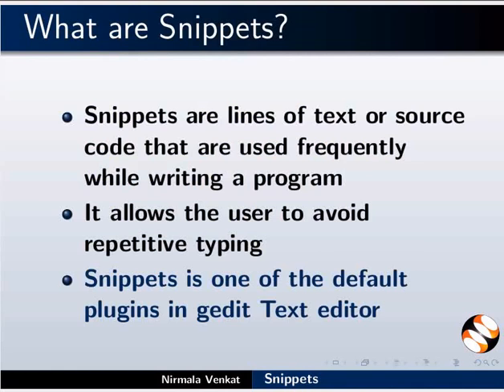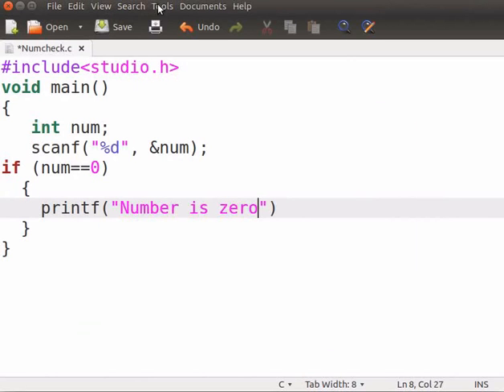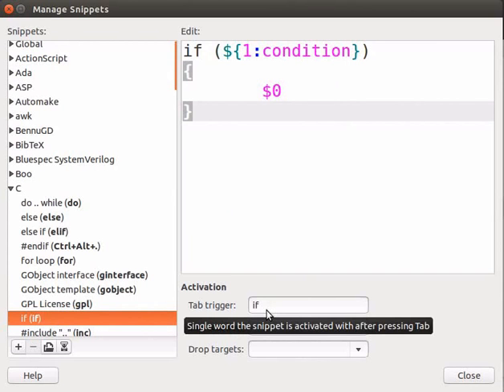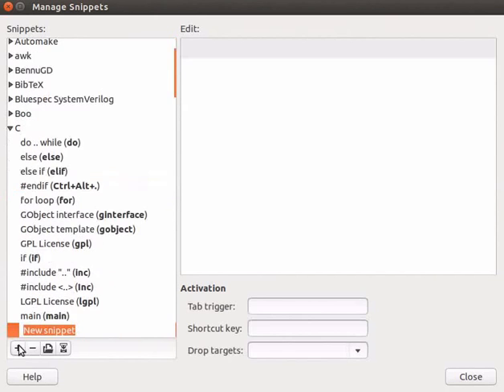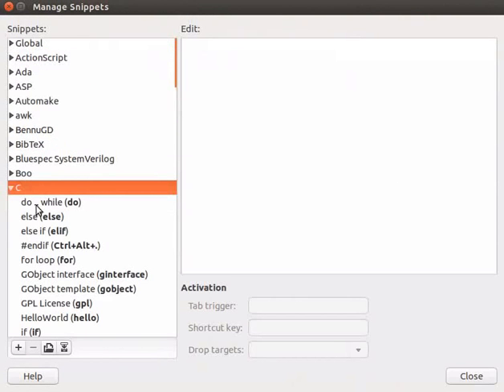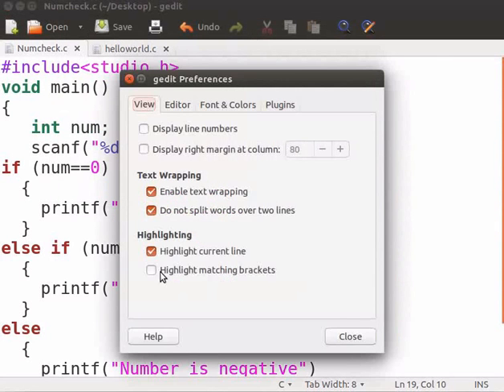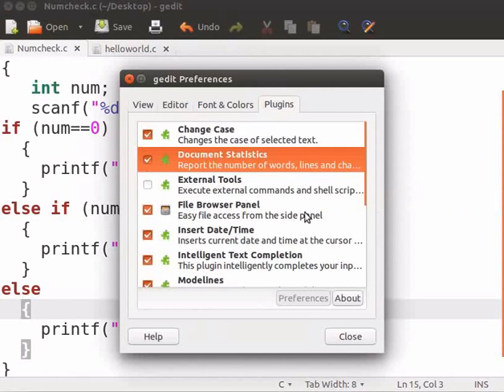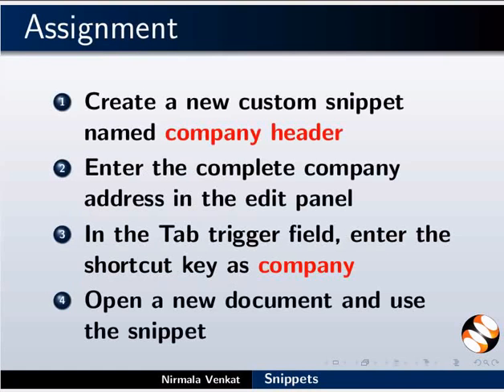Snippets in gedit - English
How to use default Snippets available in gedit
Adding a new snippet
Delete a snippet
Highlight matching brackets in a 'C' program
Document Statistics